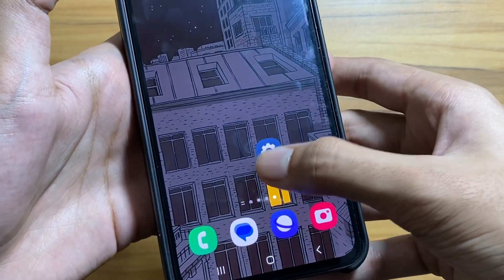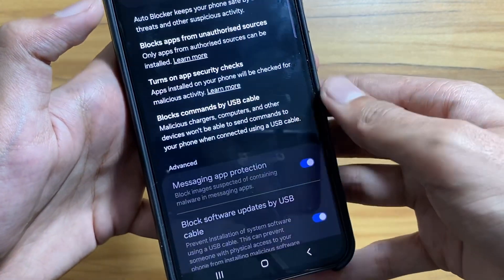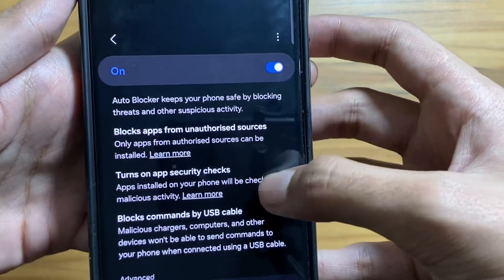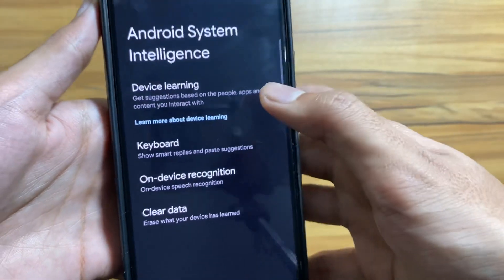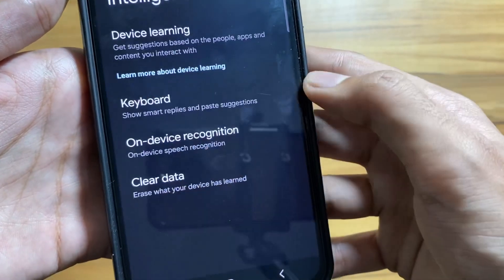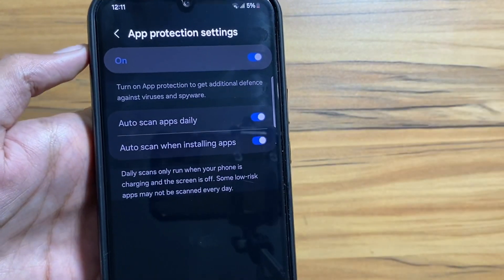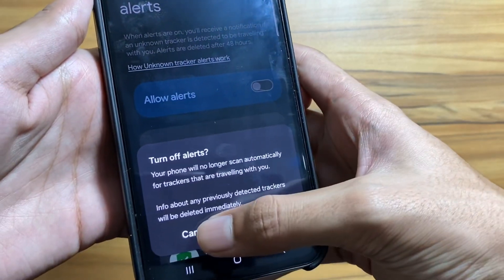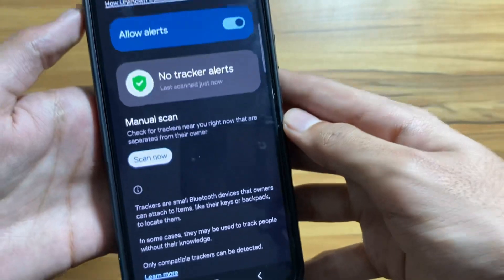Samsung One Ui 6.0 - Powerful Security Features Must Try!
So Finally Samsung is Rolling out the Stable Update Of One Ui 6 For their Midrange Line up, in this video I have discussed some of the Top new Security Features That are coming with One Ui 6